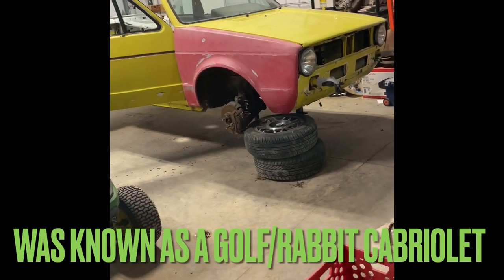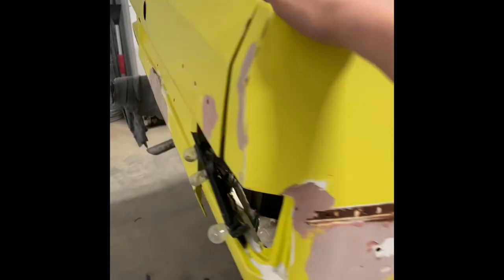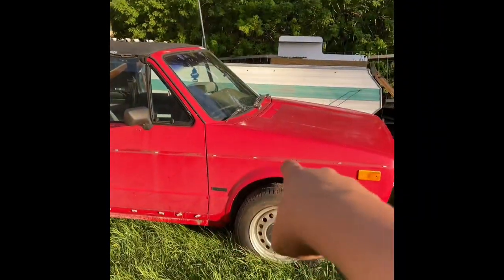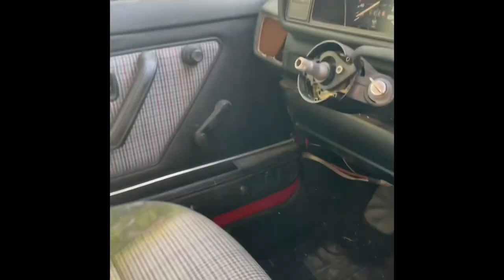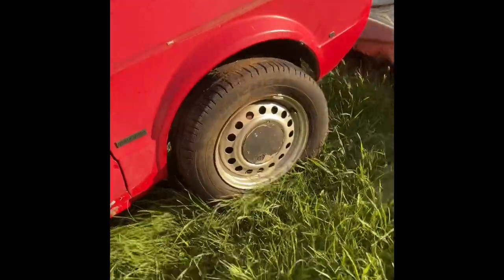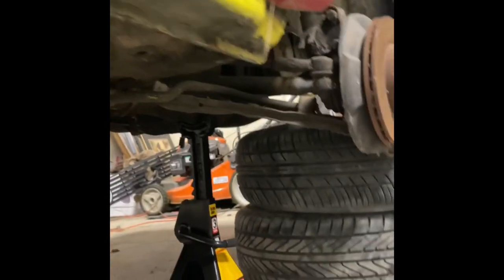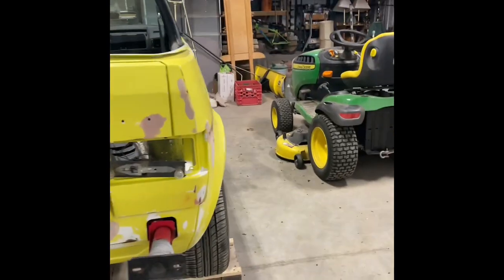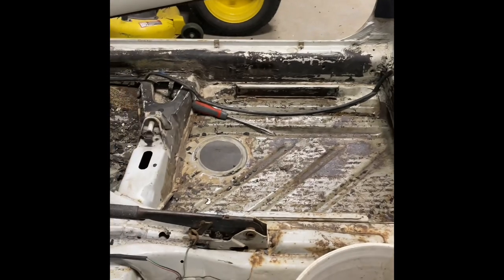1984 Volkswagen Cabriolet | VW Golf/Rabbit | My new project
Hey guys!

I’m back! I needed to take a break from YT for a while but now I’m back fresh and revitalized lol

My videos will be slightly different from my previously done stuff, but I truly hope you still enjoy my content.

In this video I will be showing you my new project car that I’m working on.